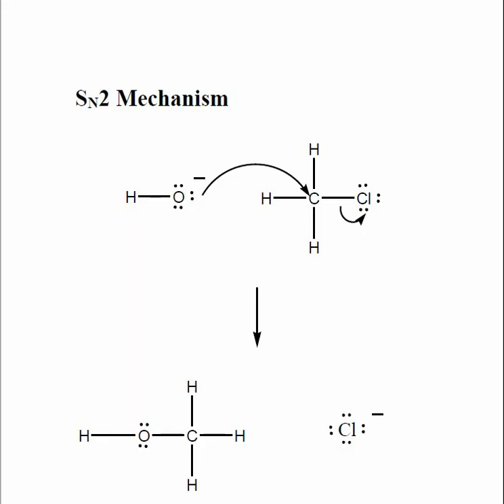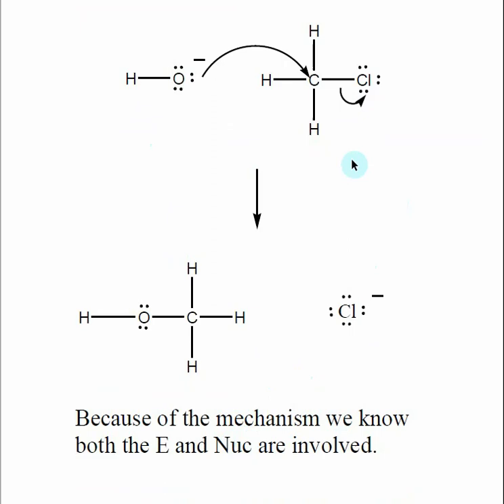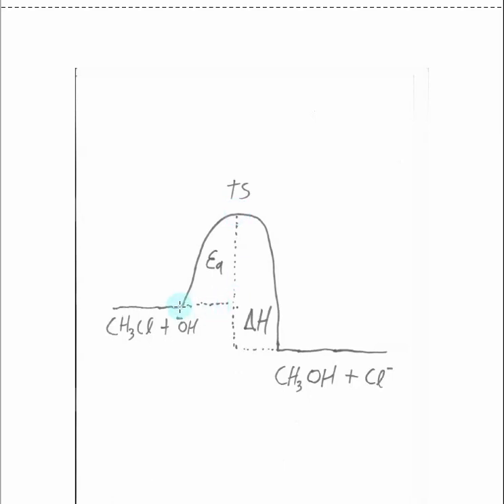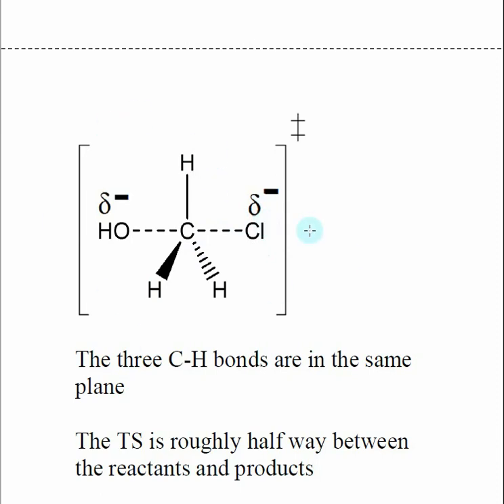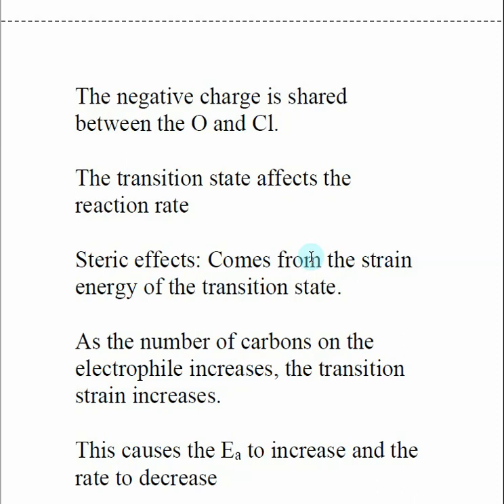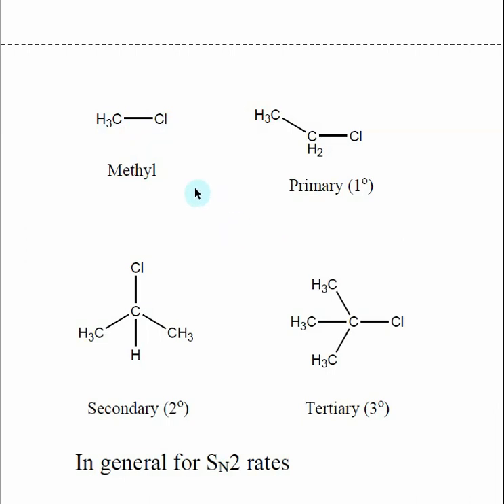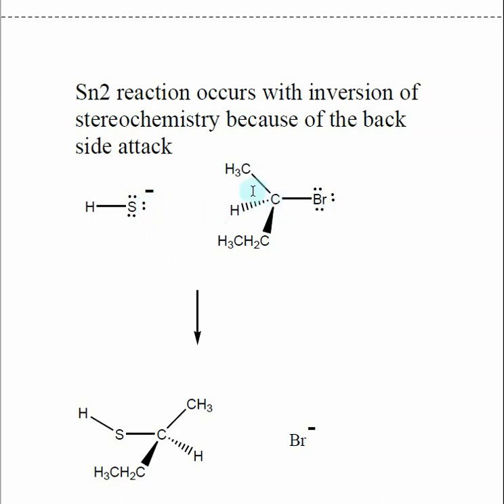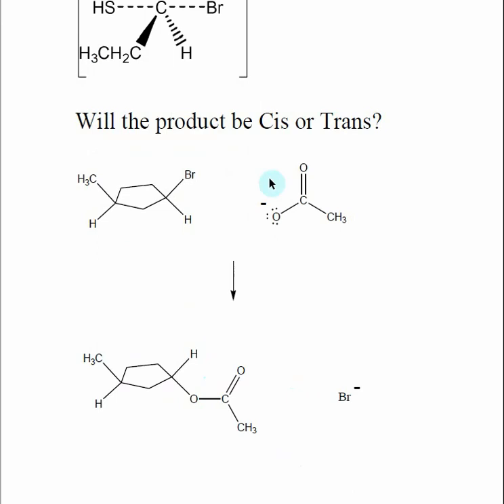2 SN2 Reactions